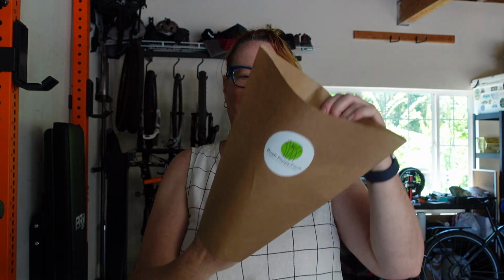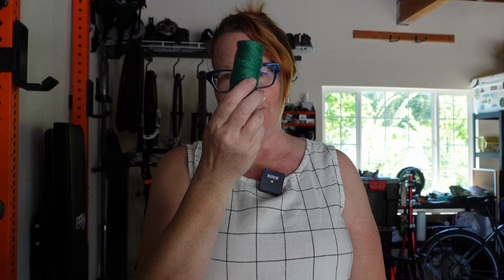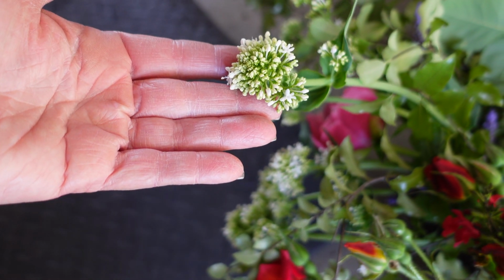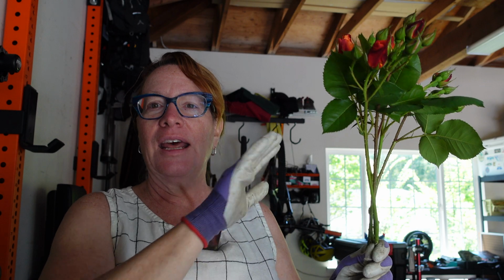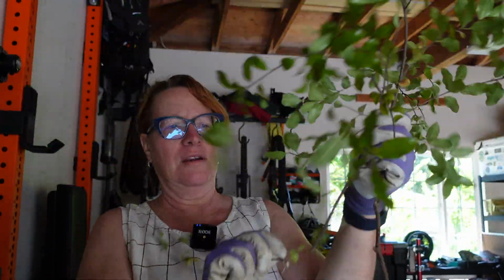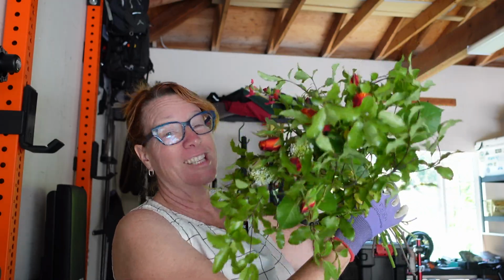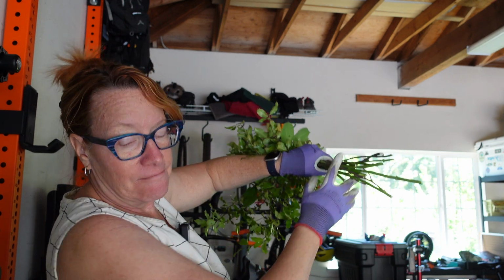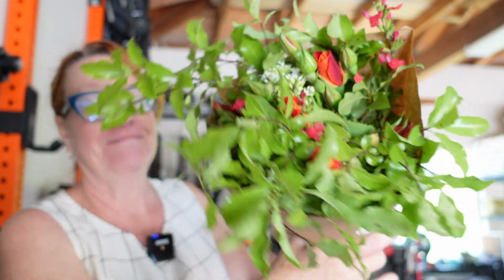How to make a hand tied bouquet